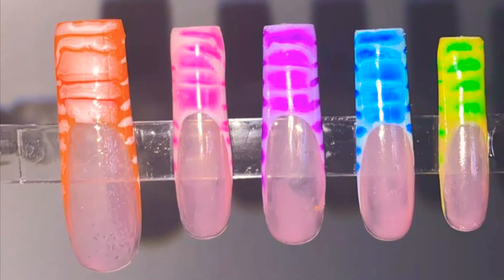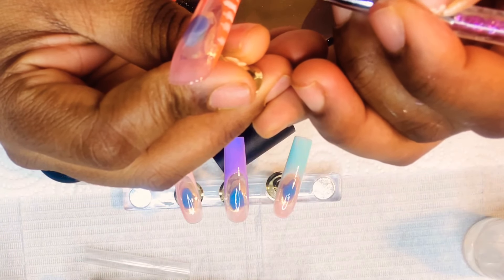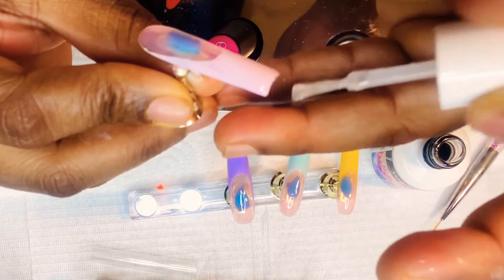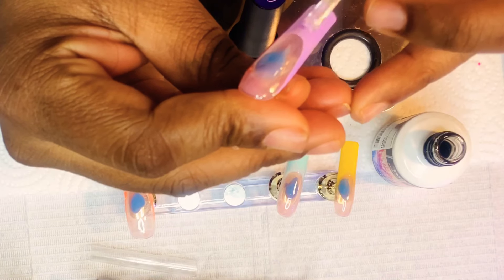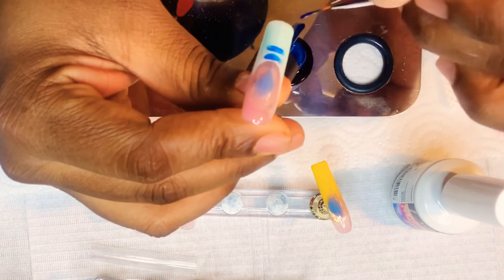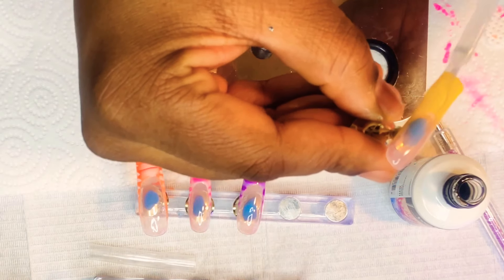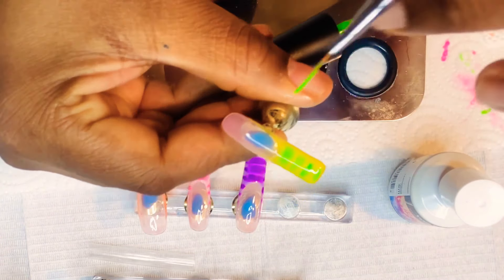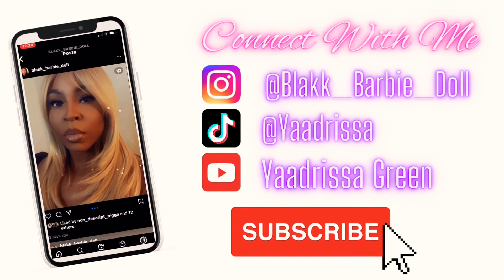Easy Blooming Gel Nail Art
Nail Products Used

Xxl full cover tips
Beetles Gel polish- orange,blue,yellow,white,purple
Blooming gel- Mia secret